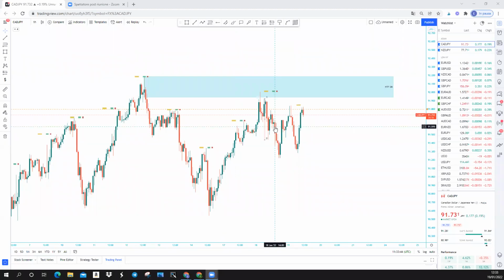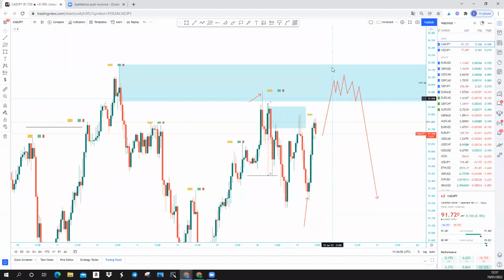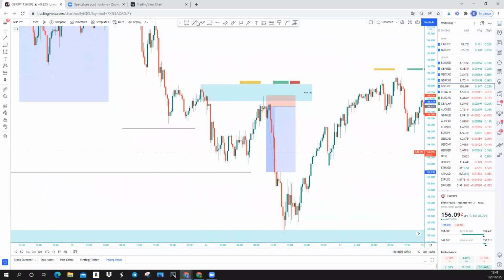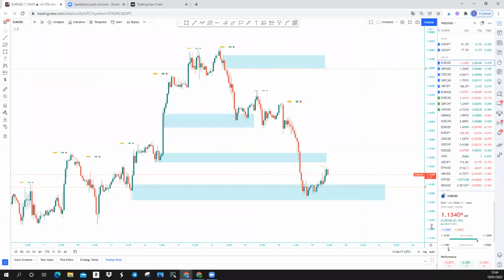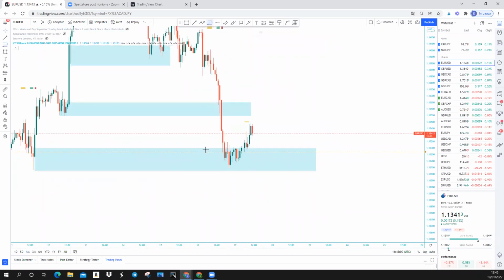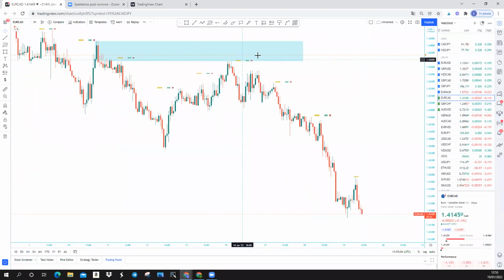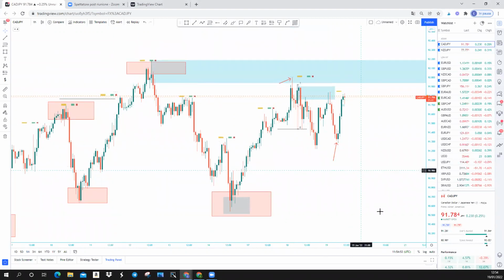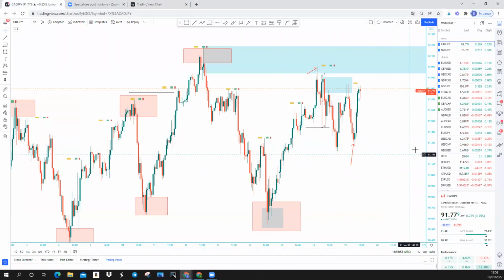live trading 19th jan 2022